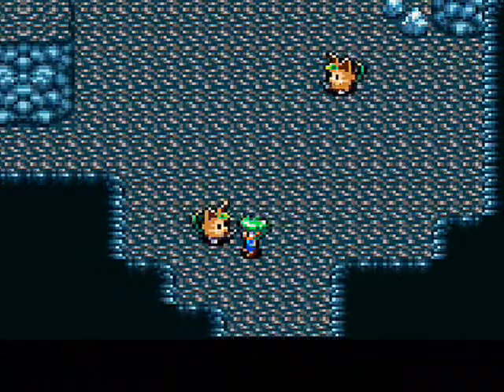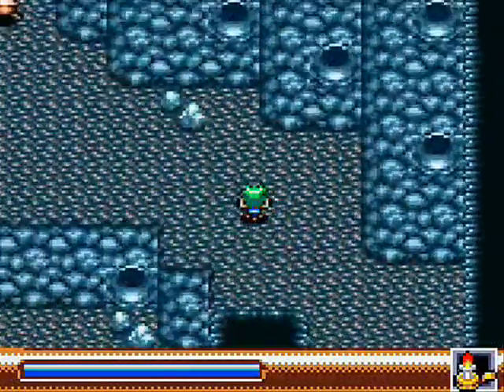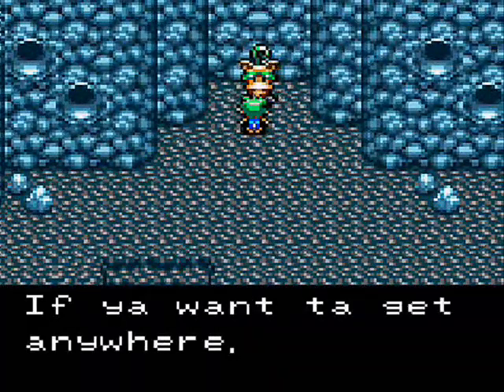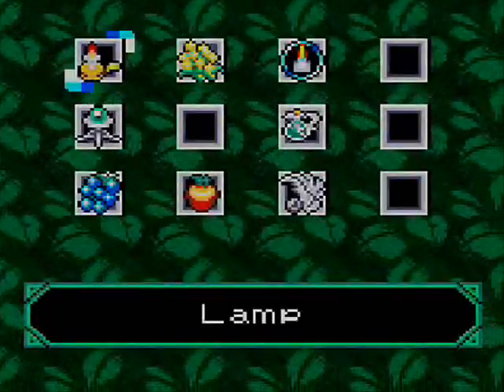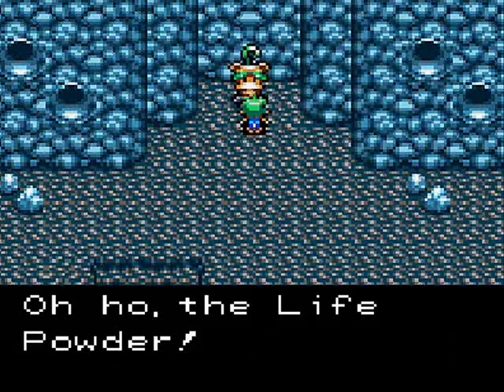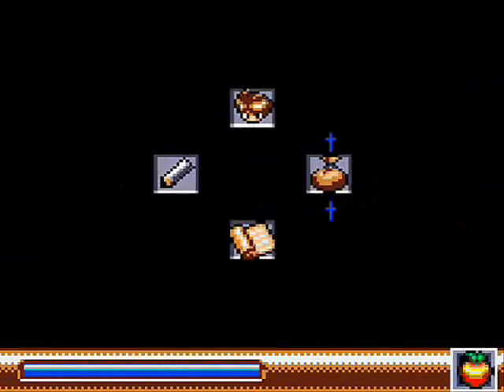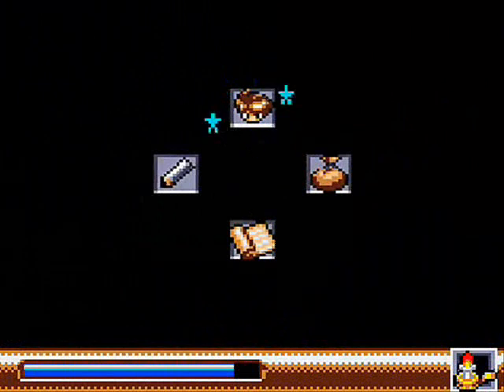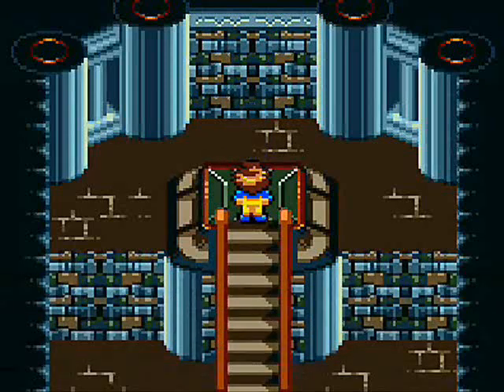Let's Play Sylvan Tale 7: Happy Thoughts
Now includes CREEPY as hell mouse voices!

Because I care.